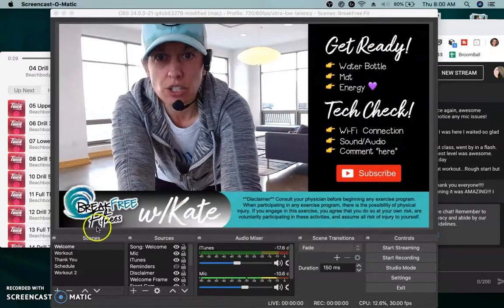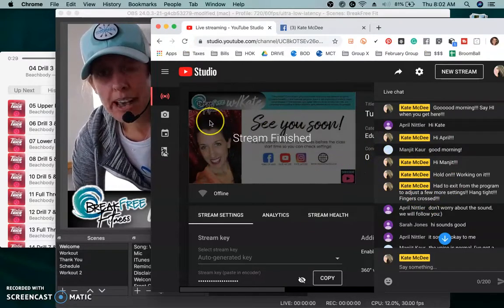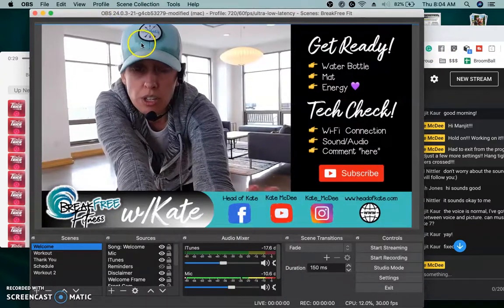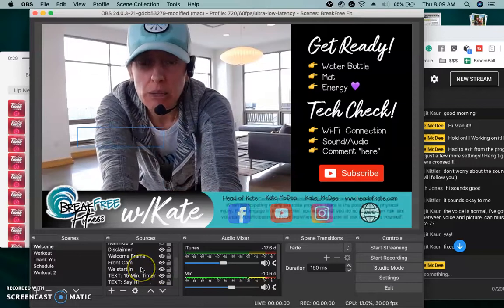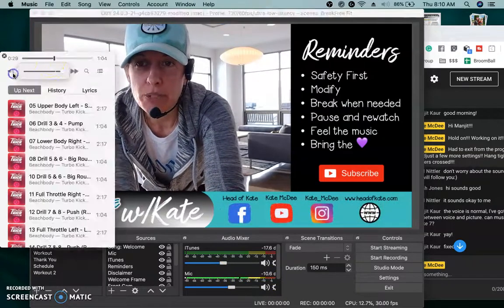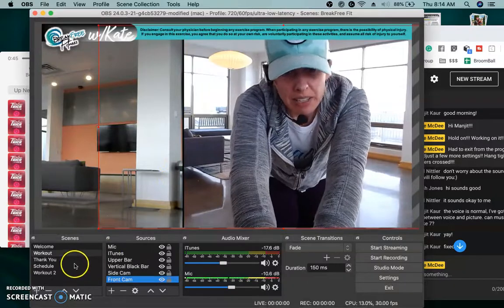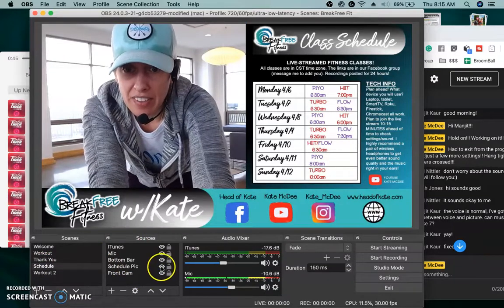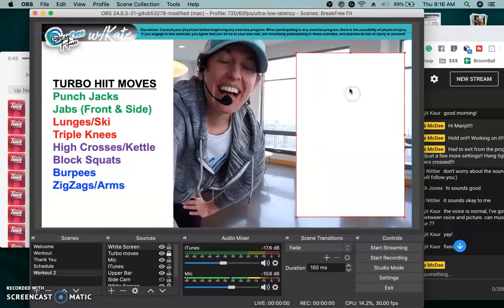What are Scenes and Sources OBS Intro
A quick video showing exactly how I set up my desktop while I am streaming and what sources and scenes are in OBS. More tutorials to come!

𝗧𝗛𝗔𝗡𝗞 𝗬𝗢𝗨 ❤️ for hanging out on my channel 🙏.
I truly appreciate every viewer stopping by 🍿.
I hope you found something that was helpful for you 🤩.
Thank you for any comments/feedback and sharing 💬!
I LOVE to hear from viewers 💌!

~Kate :)

🛍 𝗦𝗛𝗢𝗣𝗣𝗜𝗡𝗚 🛍

MY STREAMING GEAR
MY WEIGHTS

*𝖢𝗈𝗇𝗌𝗎𝗅𝗍 𝗒𝗈𝗎𝗋 𝗉𝗁𝗒𝗌𝗂𝖼𝗂𝖺𝗇 𝖻𝖾𝖿𝗈𝗋𝖾 𝖻𝖾𝗀𝗂𝗇𝗇𝗂𝗇𝗀 𝖺𝗇𝗒 𝖾𝗑𝖾𝗋𝖼𝗂𝗌𝖾 𝗉𝗋𝗈𝗀𝗋𝖺𝗆. 𝖶𝗁𝖾𝗇 𝗉𝖺𝗋𝗍𝗂𝖼𝗂𝗉𝖺𝗍𝗂𝗇𝗀 𝗂𝗇 𝖺𝗇𝗒 𝖾𝗑𝖾𝗋𝖼𝗂𝗌𝖾 𝗈𝗋 𝖾𝗑𝖾𝗋𝖼𝗂𝗌𝖾 𝗉𝗋𝗈𝗀𝗋𝖺𝗆, 𝗍𝗁𝖾𝗋𝖾 𝗂𝗌 𝗍𝗁𝖾 𝗉𝗈𝗌𝗌𝗂𝖻𝗂𝗅𝗂𝗍𝗒 𝗈𝖿 𝗉𝗁𝗒𝗌𝗂𝖼𝖺𝗅 𝗂𝗇𝗃𝗎𝗋𝗒. 𝖨𝖿 𝗒𝗈𝗎 𝖾𝗇𝗀𝖺𝗀𝖾 𝗂𝗇 𝗍𝗁𝗂𝗌 𝖾𝗑𝖾𝗋𝖼𝗂𝗌𝖾, 𝗒𝗈𝗎 𝖺𝗀𝗋𝖾𝖾 𝗍𝗁𝖺𝗍 𝗒𝗈𝗎 𝖽𝗈 𝗌𝗈 𝖺𝗍 𝗒𝗈𝗎𝗋 𝗈𝗐𝗇 𝗋𝗂𝗌𝗄, 𝖺𝗋𝖾 𝗏𝗈𝗅𝗎𝗇𝗍𝖺𝗋𝗂𝗅𝗒 𝗉𝖺𝗋𝗍𝗂𝖼𝗂𝗉𝖺𝗍𝗂𝗇𝗀 𝗂𝗇 𝗍𝗁𝖾𝗌𝖾 𝖺𝖼𝗍𝗂𝗏𝗂𝗍𝗂𝖾𝗌, 𝖺𝗇𝖽 𝖺𝗌𝗌𝗎𝗆𝖾 𝖺𝗅𝗅 𝗋𝗂𝗌𝗄 𝗈𝖿 𝗂𝗇𝗃𝗎𝗋𝗒 𝗍𝗈 𝗒𝗈𝗎𝗋𝗌𝖾𝗅𝖿.